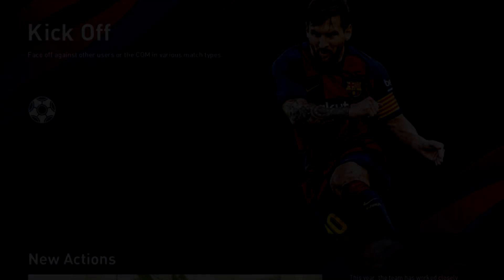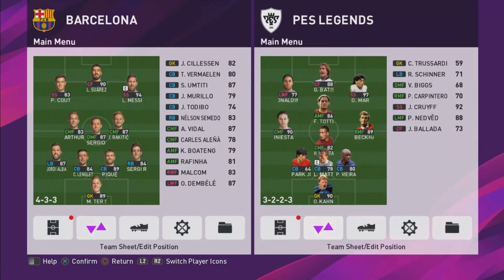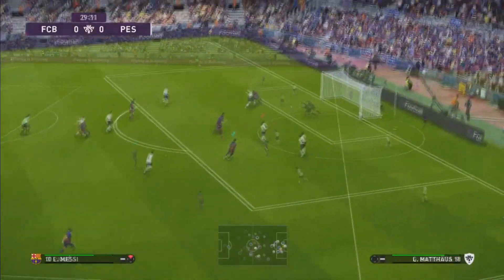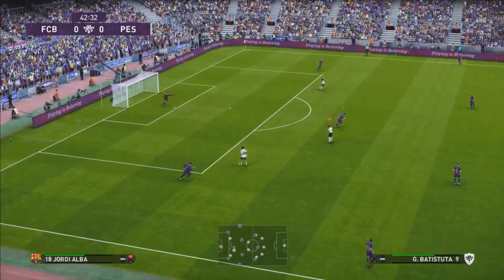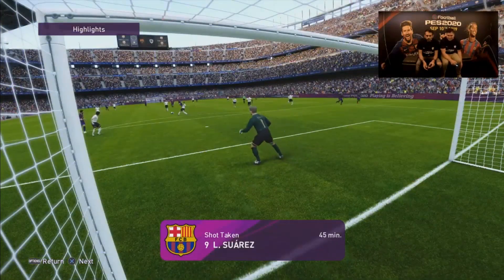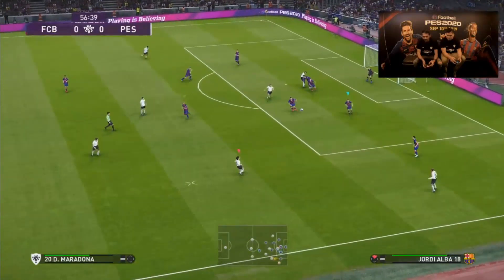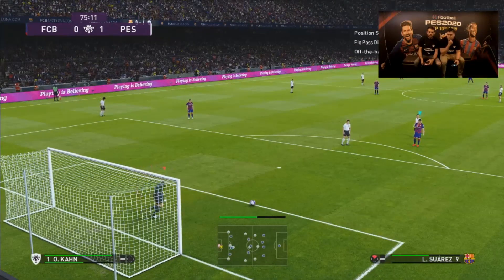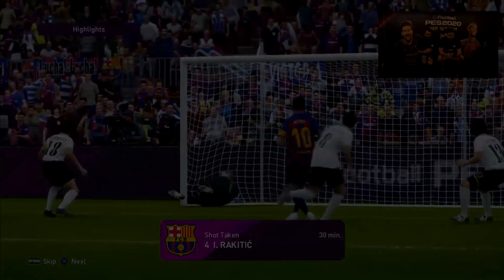PES 2020 - MAIN MENU AND FIRST EVER GAMEPLAY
Sorry about the bad quality but the Konami's stream was really poor.